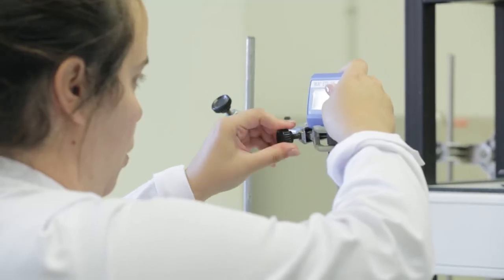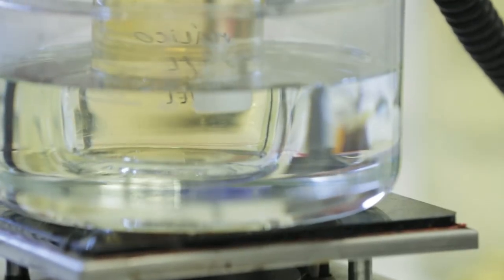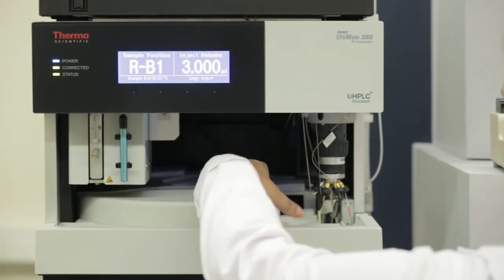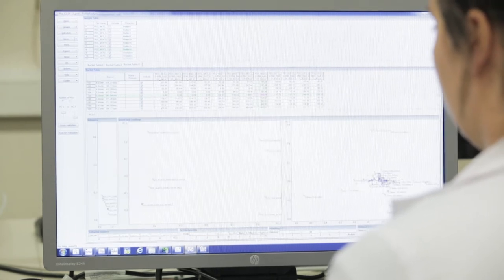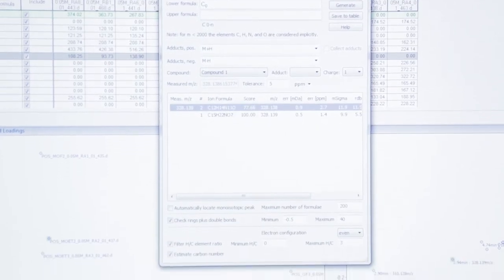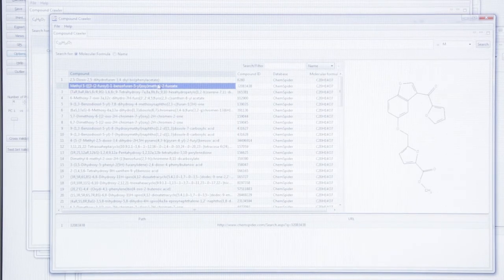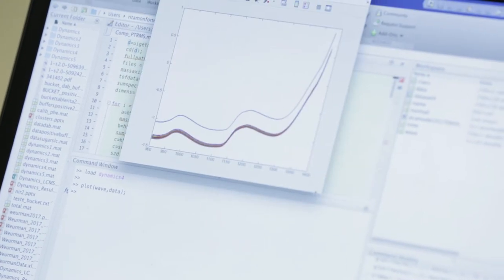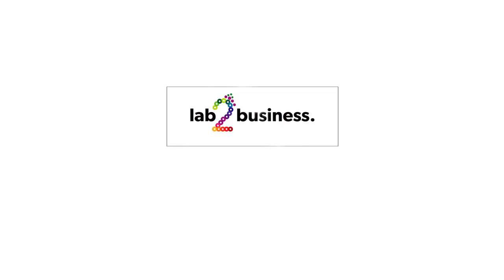1 Minute With: César Ferreira - Researcher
1 Minute With: César Ferreira - Metabolomics Platform